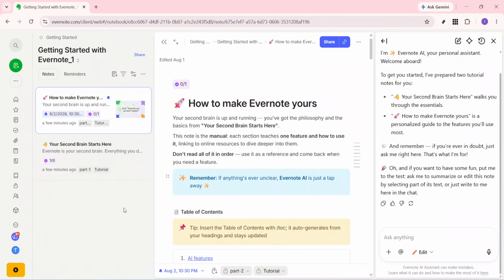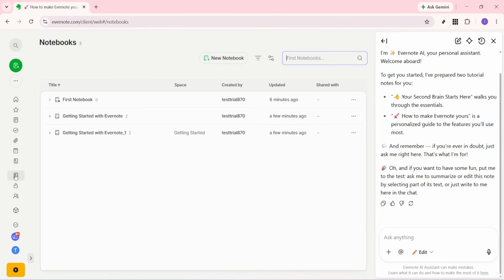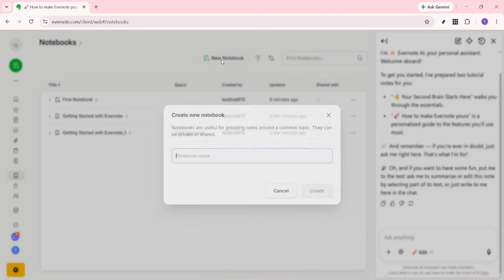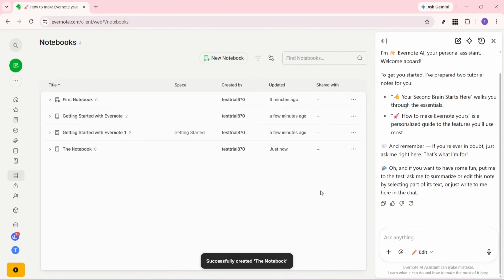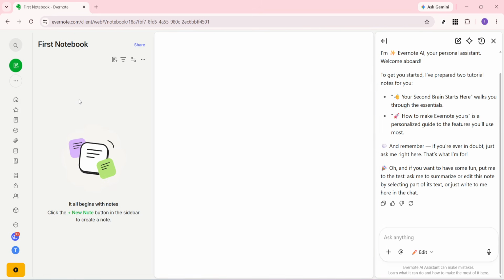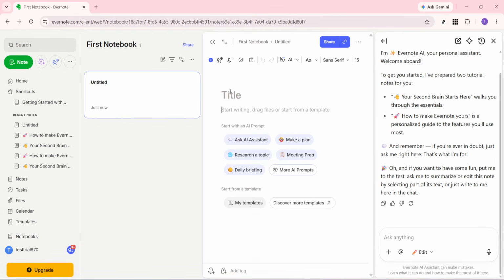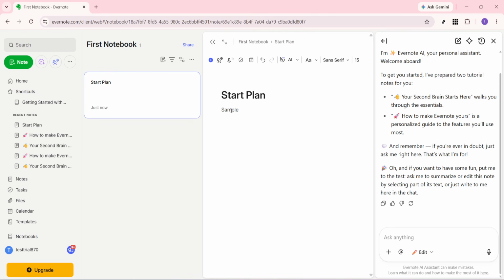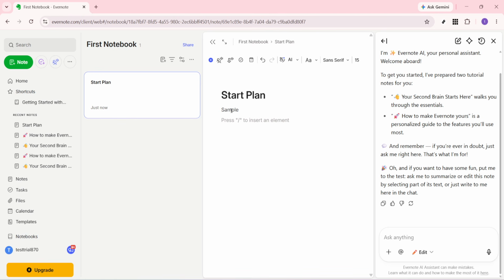How to Set Up Notebooks in Evernote (2026 Method)